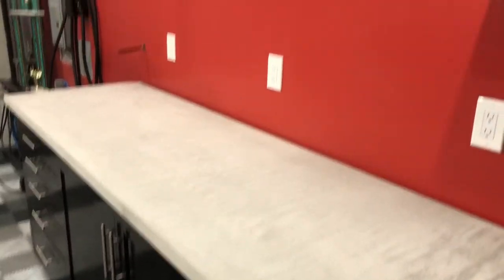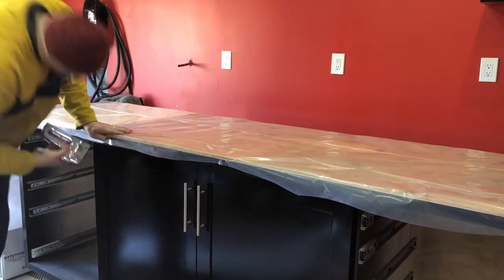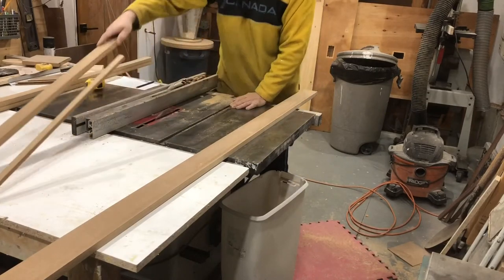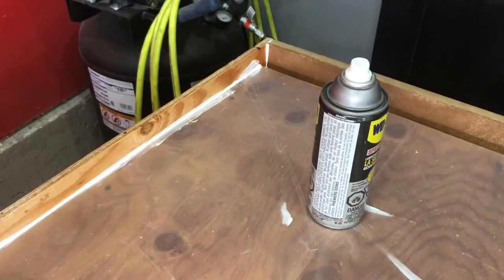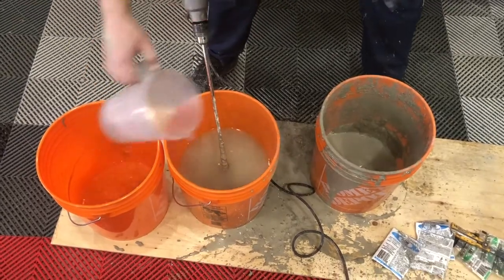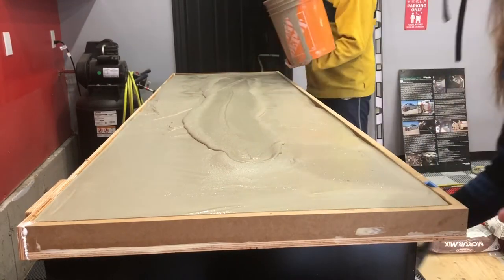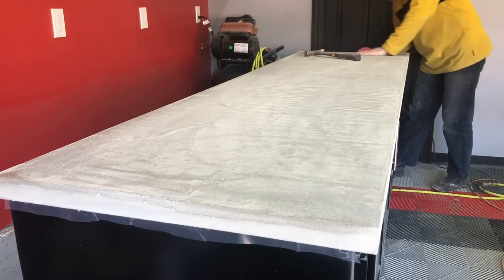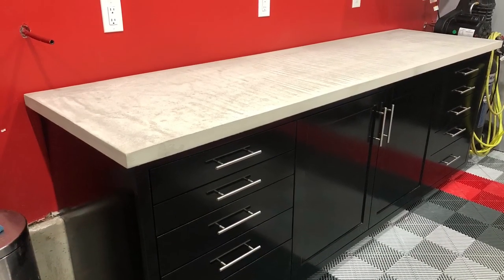DIY Concrete Countertop, Workbench.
This is the process I used to create a concrete workbench  for my garage. I’m using a pour in place method which is very DIY friendly. You could get this type of project done in a day if needed. The concrete used is Rapid Set Mortar available at many hardware stores. Please ask any questions below and I’ll tell to them as quickly s I can.